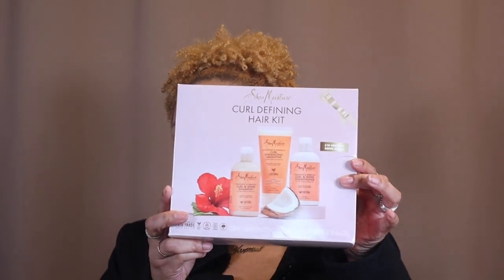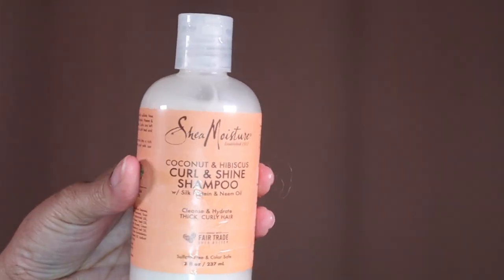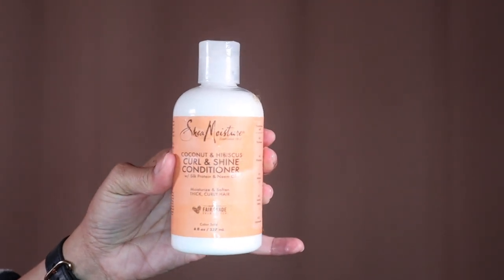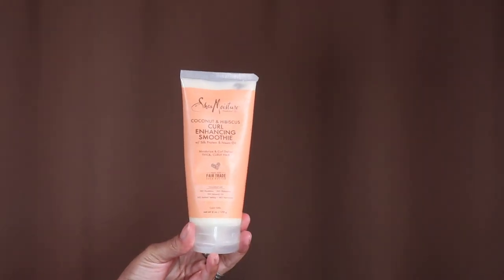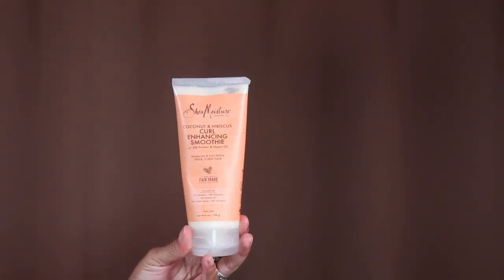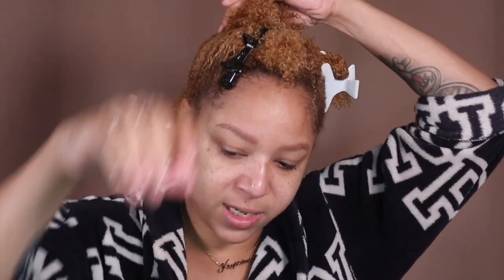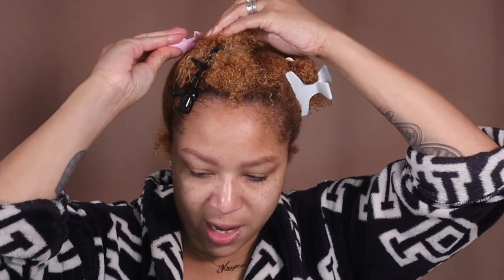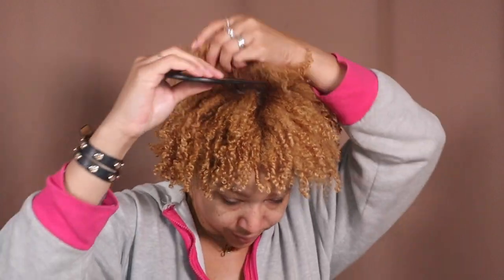shea moisture coconut & hibiscus curl defining hair kit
I picked up shea moisture coconut & hibiscus curl defining hair kit for todays wash N go .

Sheamoisture Coconut And Hibiscus Collection

Sheamoisture Curl Defining Hair Gift Pack Set

 *Rakuten*
How I Get Cash Back when I shop